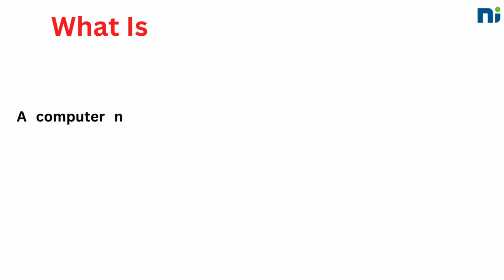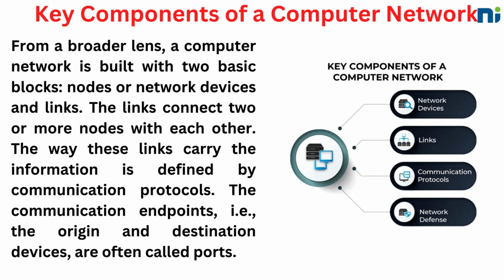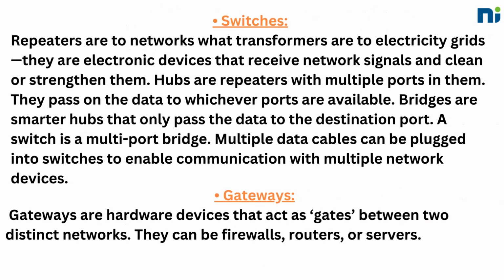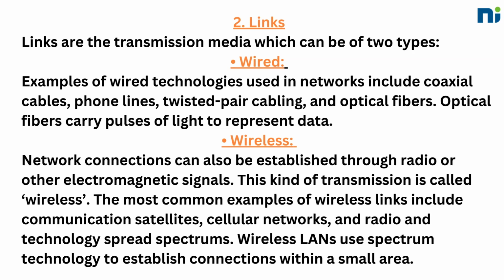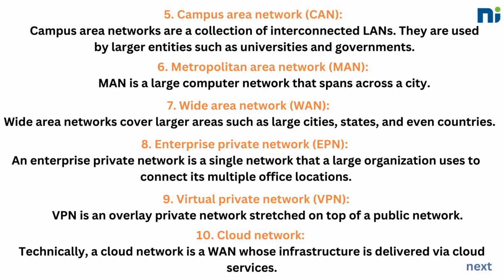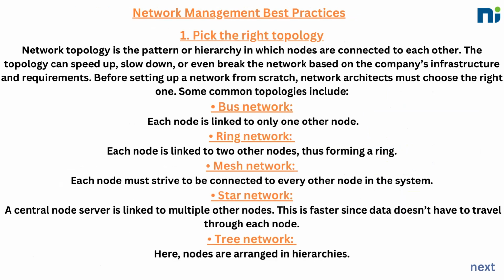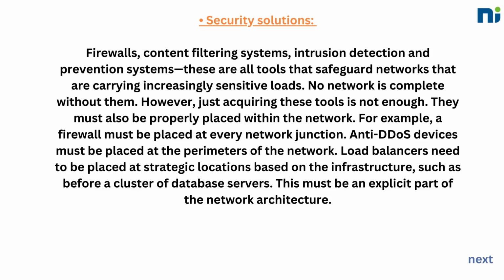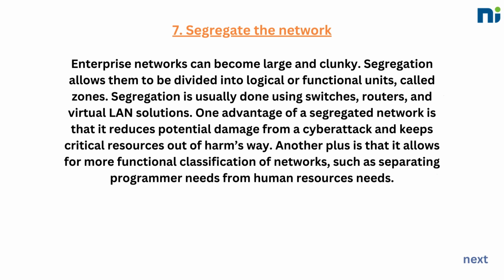"What is a Computer Network? A Beginner's Guide to Understanding Computer Networks"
Are you curious about computer networks and how they function? This comprehensive beginner's guide is here to help you understand the basics of computer networks. In this video, we will explain the fundamental concept of computer networking, exploring its significance in our connected world. From local area networks (LANs) to wide area networks (WANs), you will learn about different types of networks and their applications. Discover the key components and protocols that enable devices to communicate and share resources effectively. Dive into topics like network topologies, network security, and network troubleshooting. Whether you're a student, professional, or an enthusiast, this video will provide you with a solid foundation in computer networking.